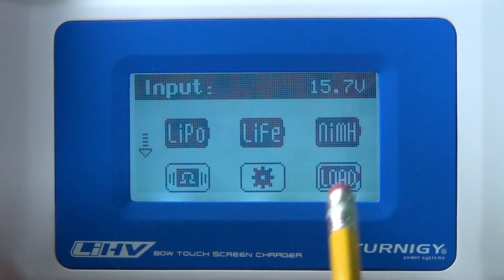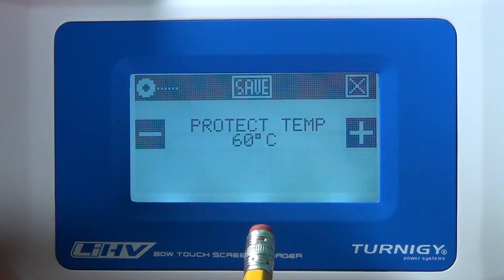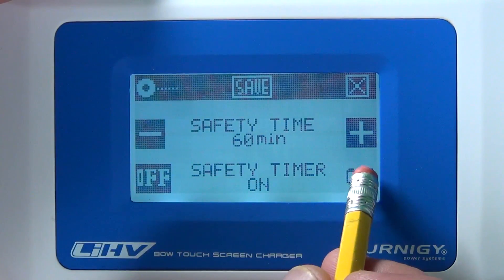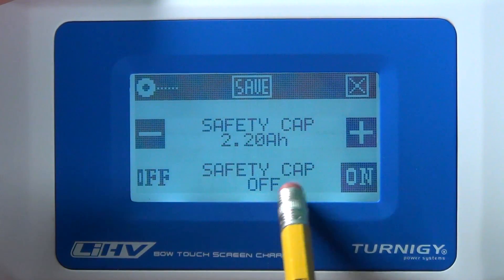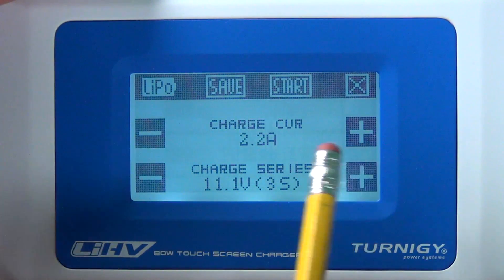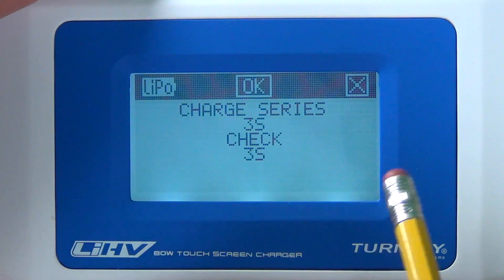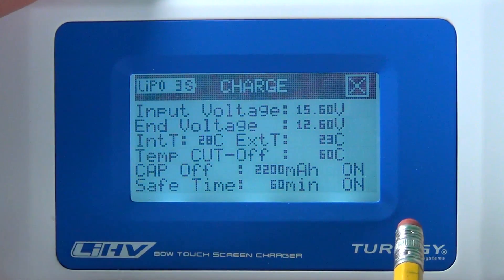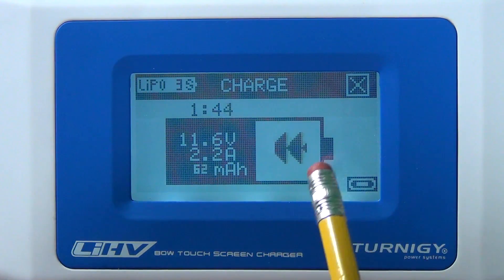LiPo Charger Manual Settings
I show how to set the settings for the Turnigy Neutron 80W Touch Screen Charger, and how to use it to charge, discharge, fast charge, and balance your batteries. This charger also supports LiHV Lithium High Voltage Poly Batteries.
Easy to do, just watch.